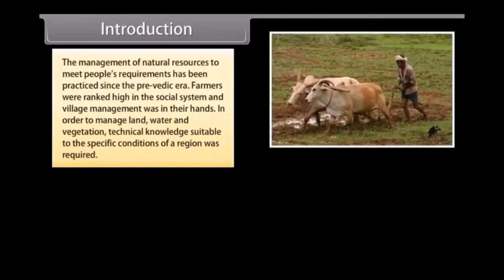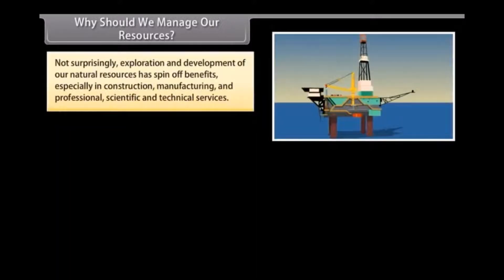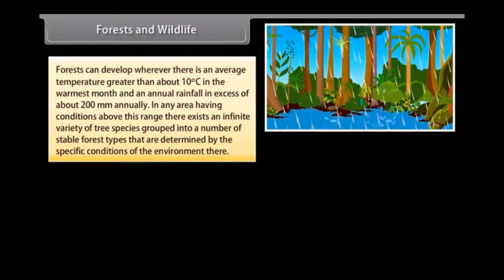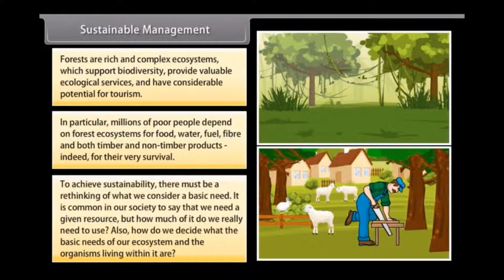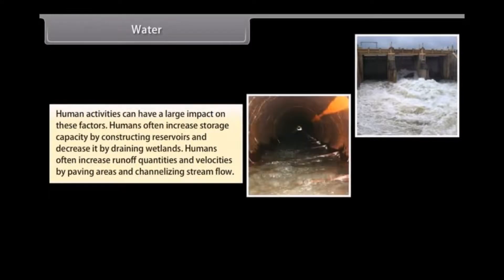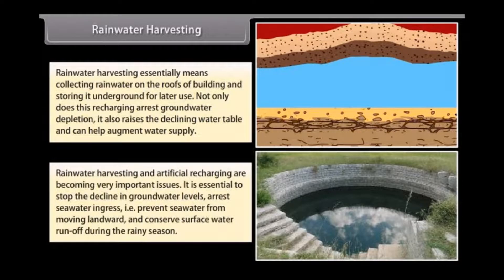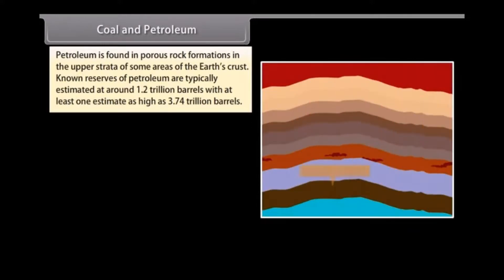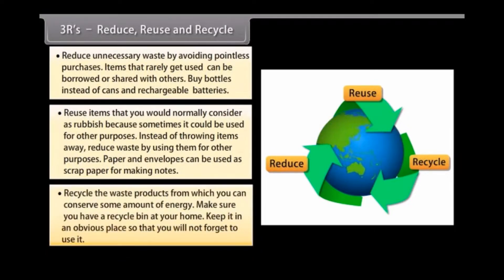CBSE Class 10 || Biology || Management of Natural Resources || Animation || in English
CBSE Class 10 || Biology || Management of Natural Resources || Animation || in English @digitalguruji3147

class 10 management of natural resources
class 10 management of natural resources one shot
class 10 management of natural resources notes
class 10 science management of natural resources
class 10 science management of natural resources one shot
class 10 science sustainable management of natural resources
class 10 science chapter 16 sustainable management of natural resources
class 10 science chapter 16 sustainable management of natural resources notes
class 10 science chapter 16 sustainable management of natural resources one shot
class 10 biology management of natural resources
class 10 biology sustainable management of natural resources
class 10 biology chapter management of natural resources
class 10 biology chapter 6 management of natural resources
class 10 biology sustainable management of natural resources one shot
management of natural resources class 10 one shot biology
sustainable management of natural resources class 10 in english
management of natural resources class 10 animation